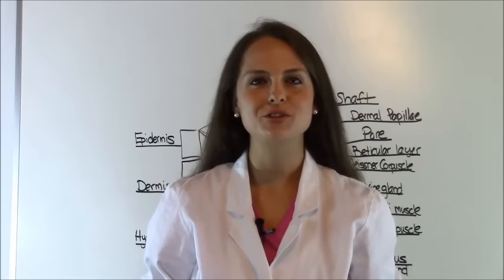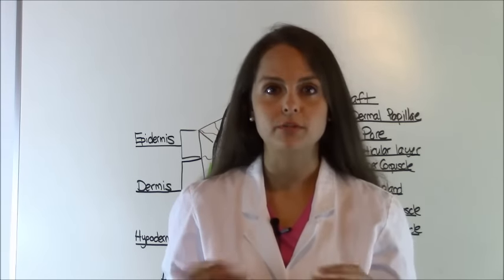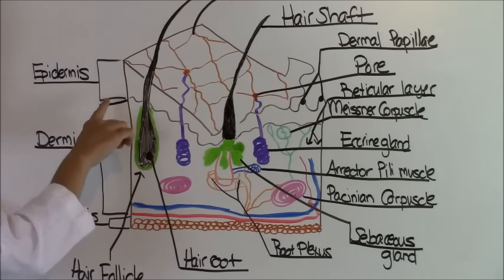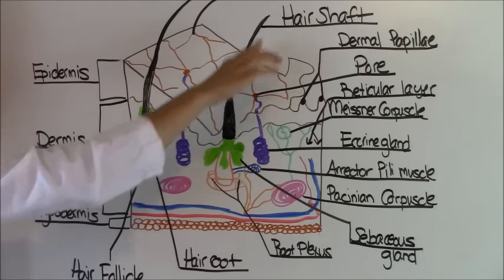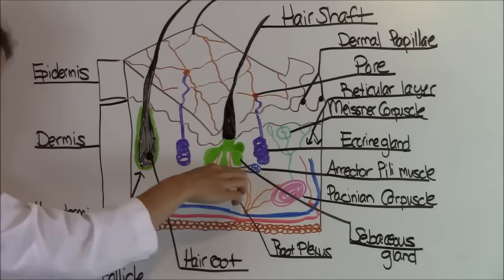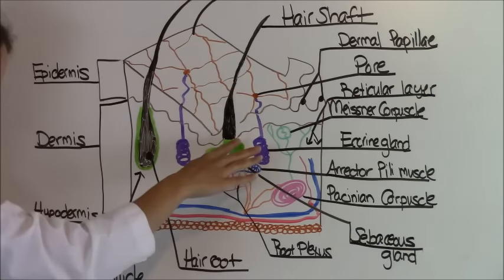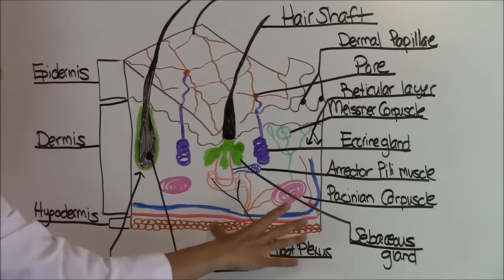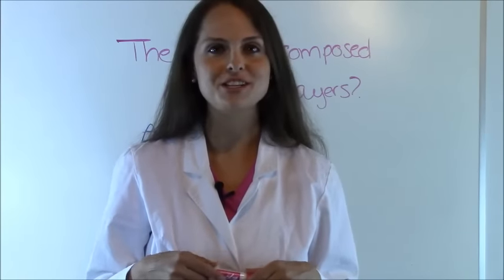Anatomy & Physiology Integumentary Skin System Overview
Anatomy and physiology skin system teaching tutorial.

This video discusses the integumentary system of the body, also know as the skin system for your Anatomy & Physiology class. I discuss quiz/exam questions and important information to remember for your test. In addition, I go over the 2 layers of the skin (epidermis & dermis), appendages (hair, hair follicles, nails, gland), and the nerve ending (meissner's corpuscle and pacinian corpuscle). Helps prepare you for the HESI Anatomy and physiology section on the HESI A2 exam.